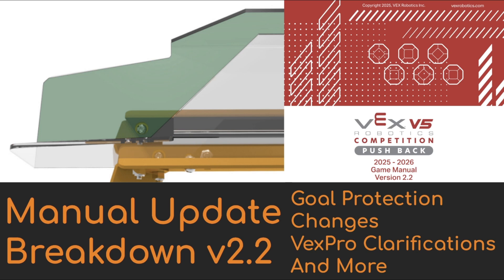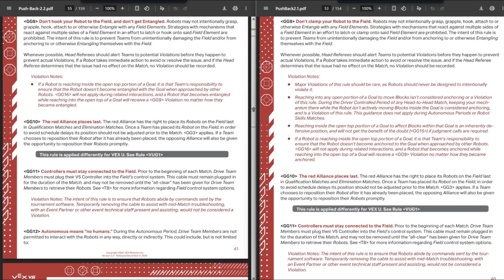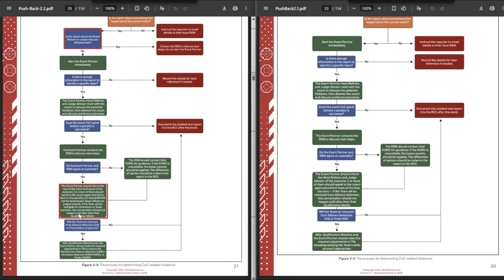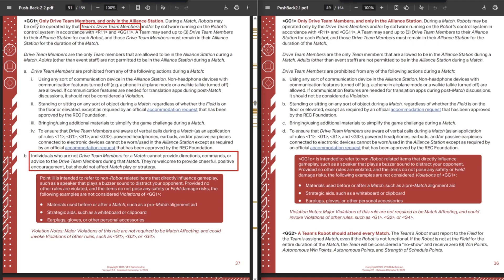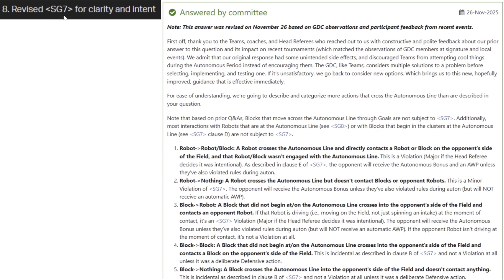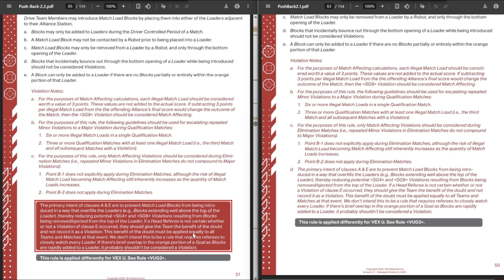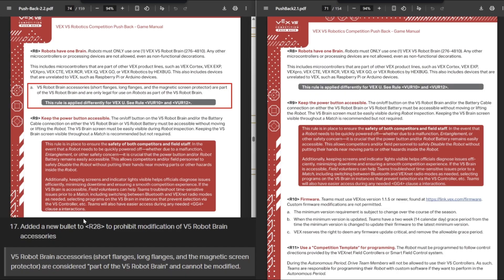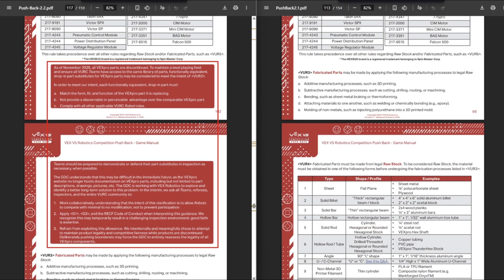Vex Push Back 2.2 Game Manual Update Breakdown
Lots of new rules that are going to shake up the way the vex game Push Back is played.